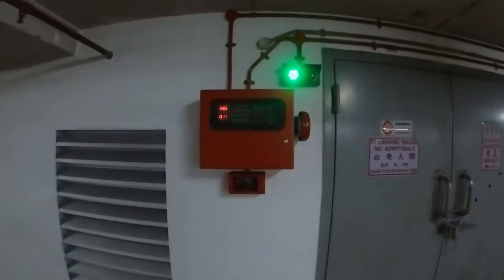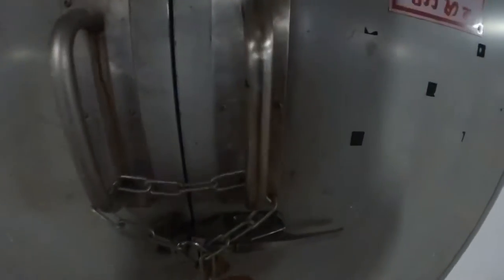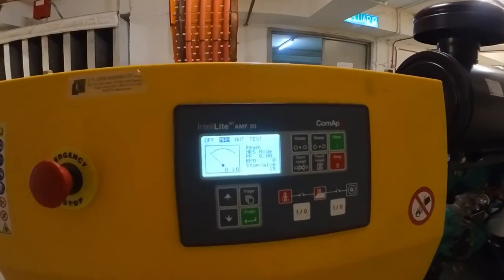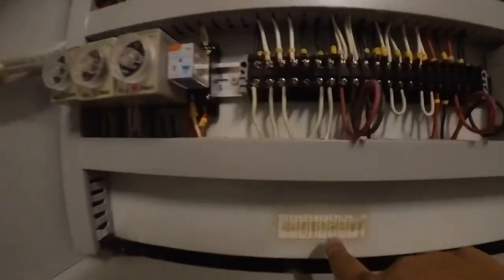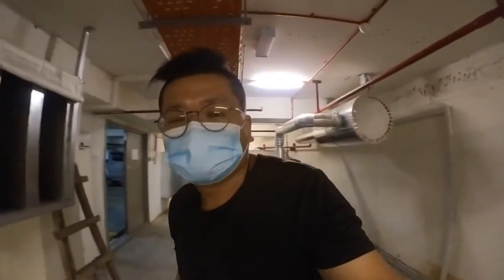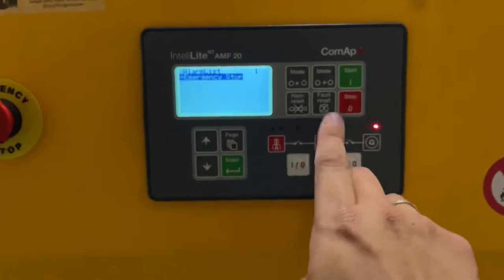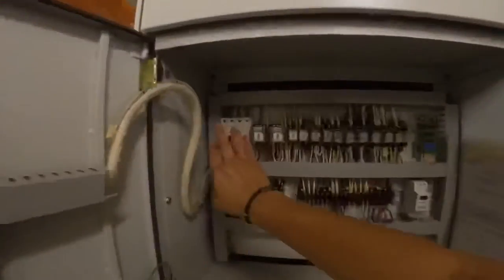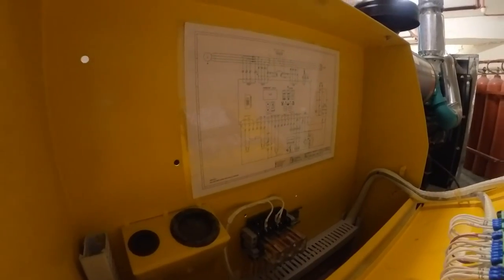Troubleshooting Hong Leong Investment Bank Genset cannot Stop, Run by itself.